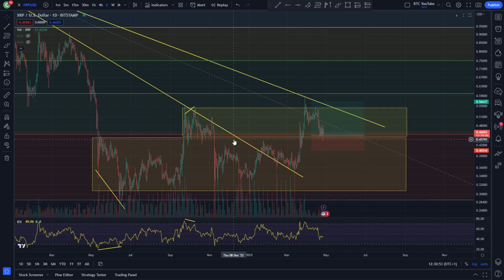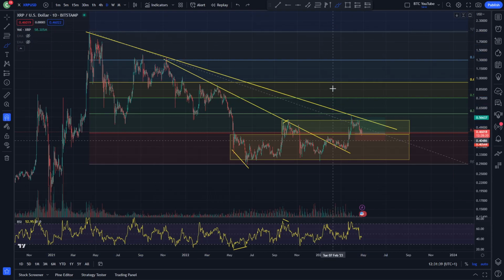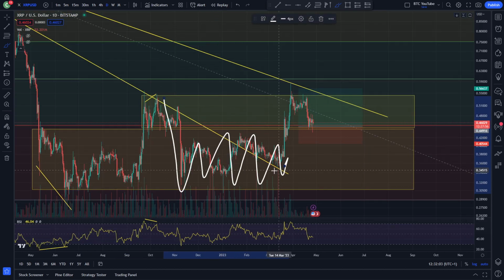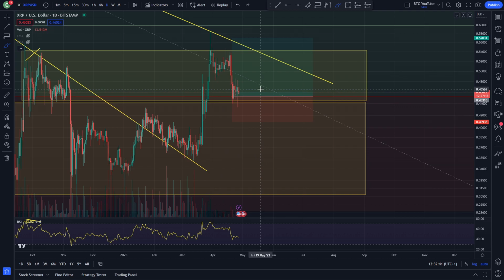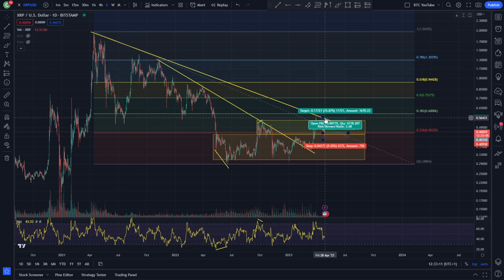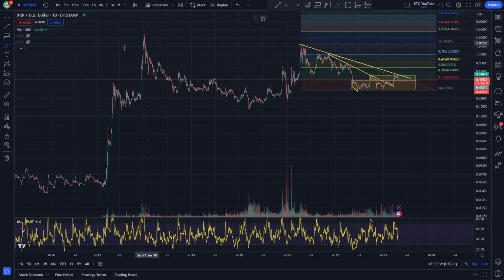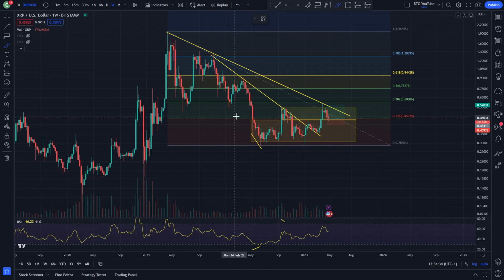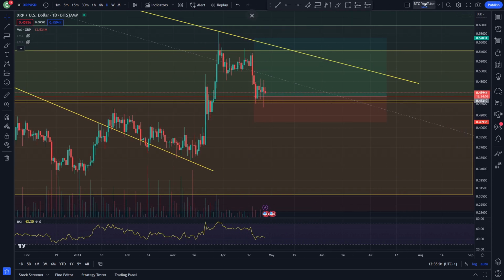XRP PUMP SOON!? | RIPPLE XRP PRICE PREDICTION | RIPPLE XRP 2022 | RIPPLE ANALYSIS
This is how XRP is looking today!